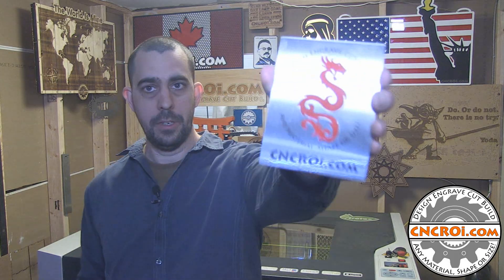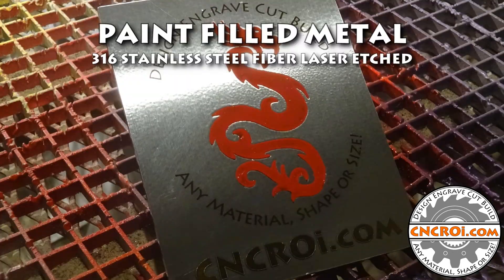Paint Filled Metal: 316 Stainless Steel Fiber Laser Etched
CNCROi.com offers a host of custom products and production techniques, in this case, we'll review Paint Filled Metal: 316 Stainless Steel Fiber Laser Etched.

Jon from CNCROi.com discusses the challenges and methods involved in paint filling stainless steel for custom projects. Recently, a customer requested a color-filled stainless steel design that would withstand the elements and maintain high visibility over time. This project involved a detailed dragon design that required a paint fill, which is difficult to achieve on stainless steel due to its smooth, dense surface. Stainless steel’s inherent properties make paint adhesion problematic, as the material does not naturally bond well with most paints.

To address this, Jon used a Trotec Speedy fiber diode laser, which helped etch the dragon design into the stainless steel. Etching creates a rough, sandpaper-like surface that enhances paint adhesion, providing a textured area where enamel paint can stick effectively. This step was crucial because, without the rough texture, the paint would simply peel off the smooth surface of the stainless steel. The etching process created a surface that was ideal for enamel paints, ensuring durability and adhesion that would not degrade easily over time.

One of the challenges with using a fiber laser on stainless steel is that the metal heats up significantly during the process, making it difficult to mask and control the areas that are etched. To manage this, Jon applied a mask to the stainless steel after etching, cutting out the precise area where the paint would be applied. This masking process saved significant time during the cleaning phase and allowed for better control over the painting process. After etching, the mask ensured that only the etched areas were painted, preventing paint from adhering to unintended sections of the stainless steel.

Despite these techniques, there are limitations when painting stainless steel. Even with enamel paint, the paint can easily come off from areas that have not been etched, especially when scratched with something as simple as a fingernail. To address this, Jon emphasizes the importance of sealing the paint after application to prevent it from peeling off over time. While the final product may have slight imperfections, such as blurry edges around the design, these imperfections were not an issue for the customer’s application, which involved a sign that would be viewed from a distance.

Jon clarifies that for this specific customer project, only one piece was needed, which made traditional casting or CNC router methods impractical due to the high cost and complexity of producing a mold. The fiber laser method was ideal for this one-off project. Although CNC routers can also be used to create similar designs, they are limited by the bit size and would have required additional work, such as paint filling. For this reason, the fiber laser and 316 stainless steel provided the best solution for producing the custom design.

Jon concludes by highlighting that there is no one-size-fits-all method for creating color-filled stainless steel plaques. The choice of technology depends on the customer’s specific application and the number of units needed. CNCROi.com is capable of producing custom stainless steel pieces using various techniques, including laser etching, and is happy to collaborate with clients to determine the best approach for their project. For custom stainless steel solutions, Jon invites potential customers to contact CNCROi.com directly.